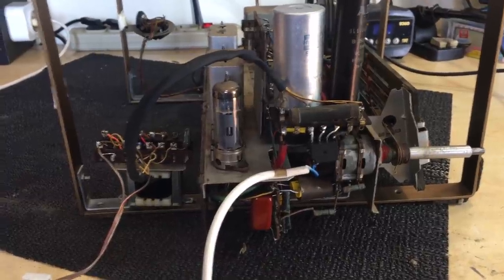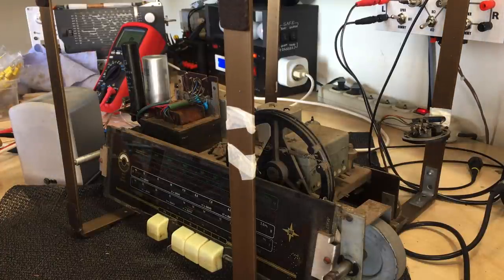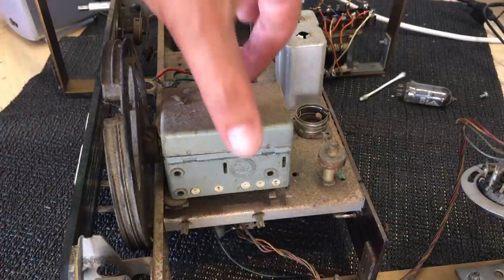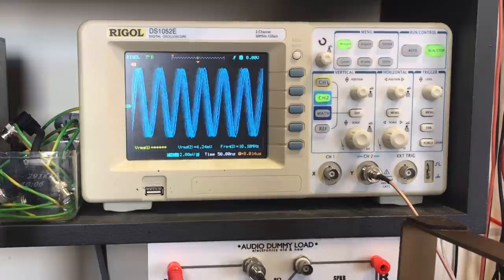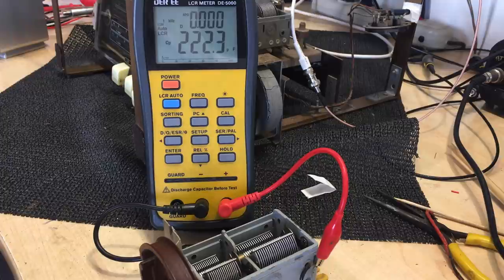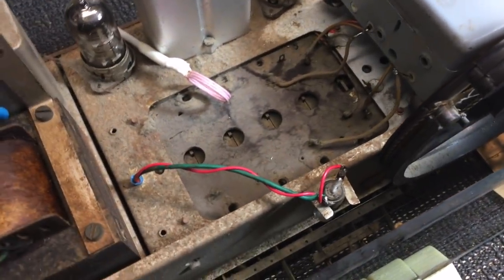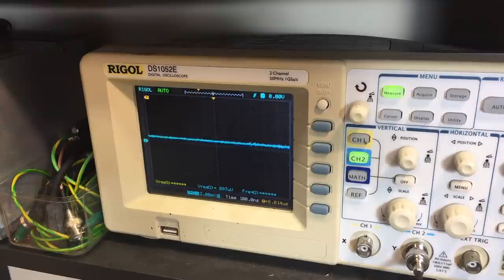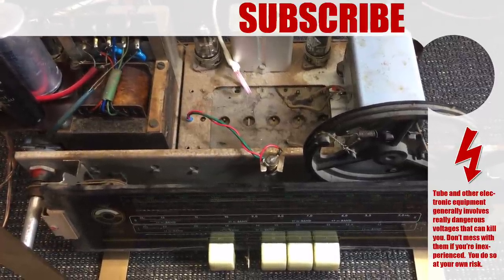Wega Herold K restoration - part 2. Transplant surgery needed. Enter the hoarder ...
I usually say that three components must be operational for a tube radio to merit restoration: the power transformer, the output transformer, and the tuning capacitor. If any of those is gone, it usually means that the radio is beyond saving.
With this one, however, I was fortunate in that I had an acceptable OT to replace the damaged one. But, as if that wasn't enough ... more surprises lurked.
Find out for yourself. Enjoy the video.